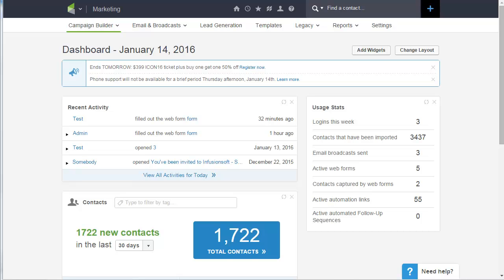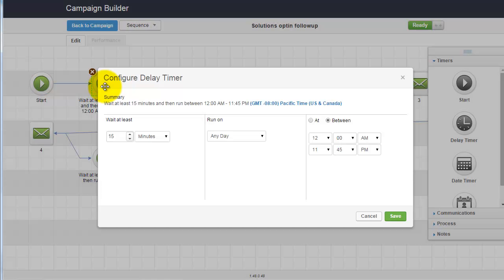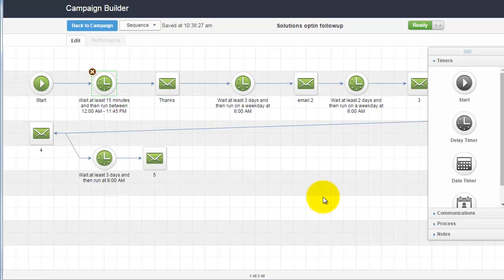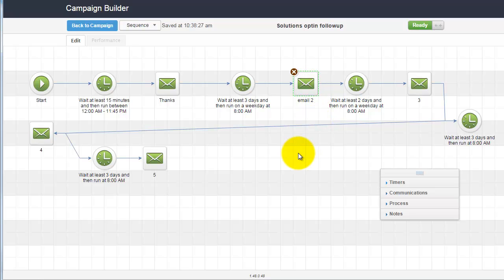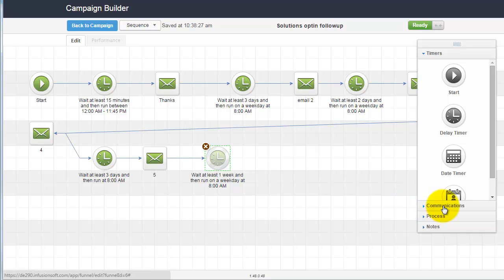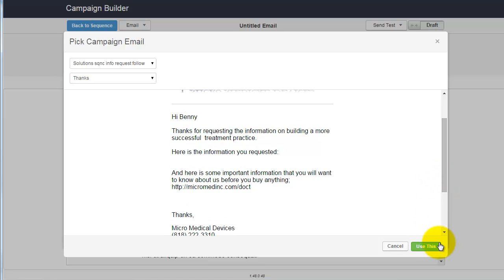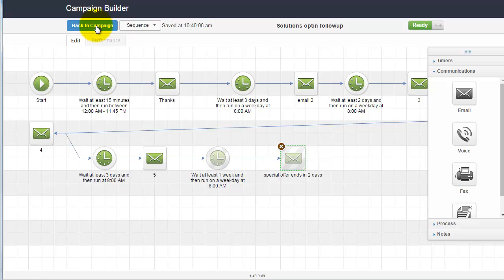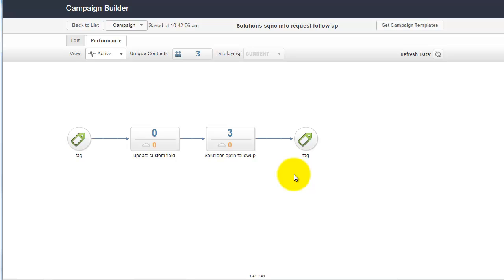How to edit sequence within Infusionsoft campaign editor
Tutorial: How to edit existing email sequence within Infusionsoft campaign editor